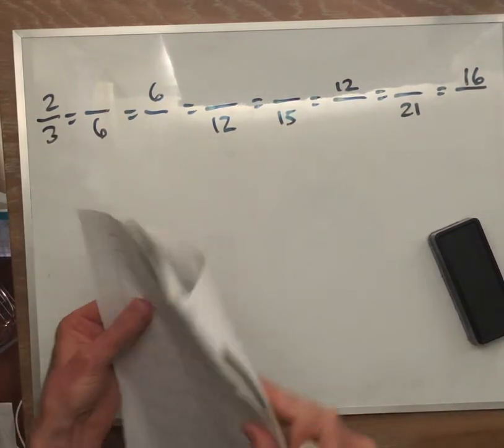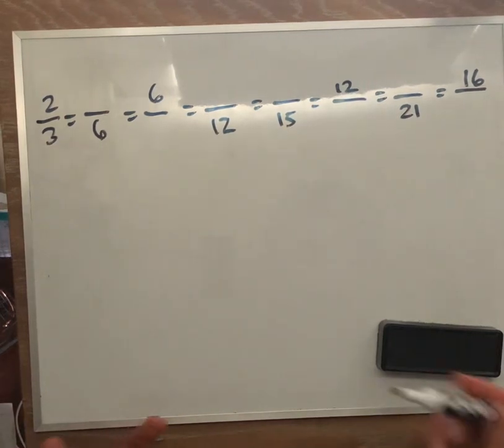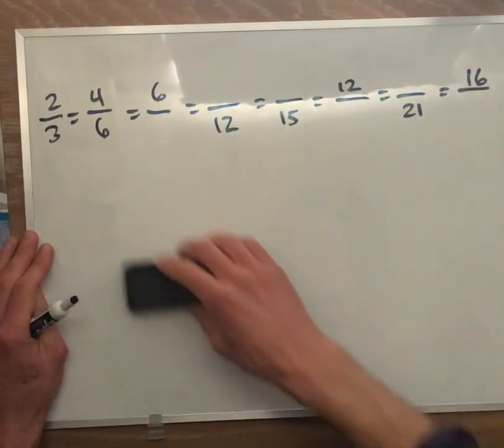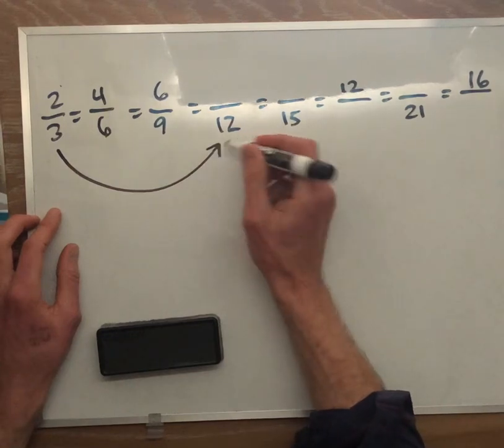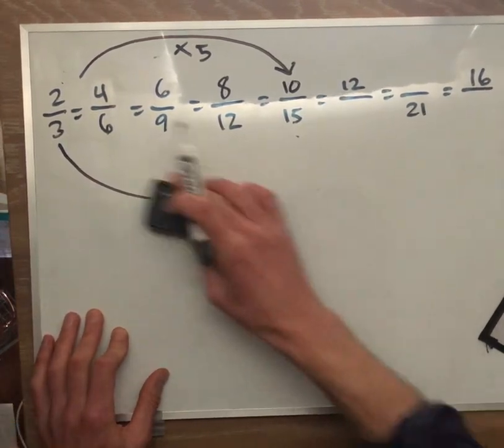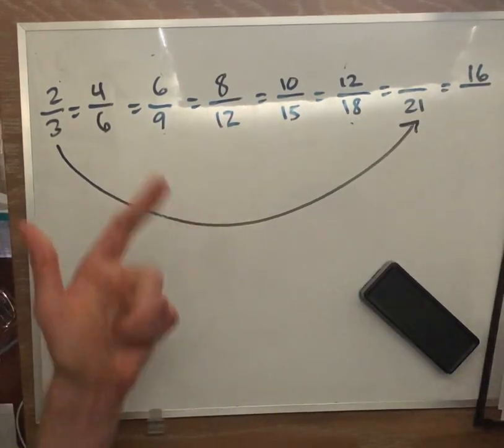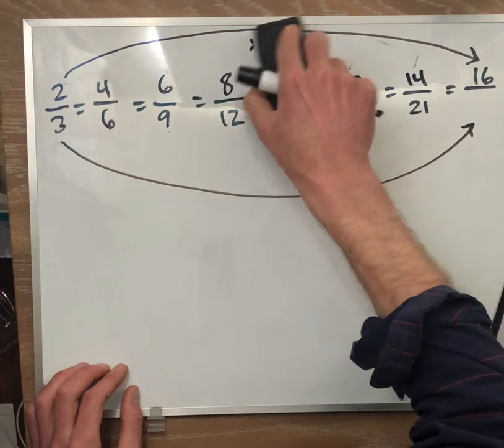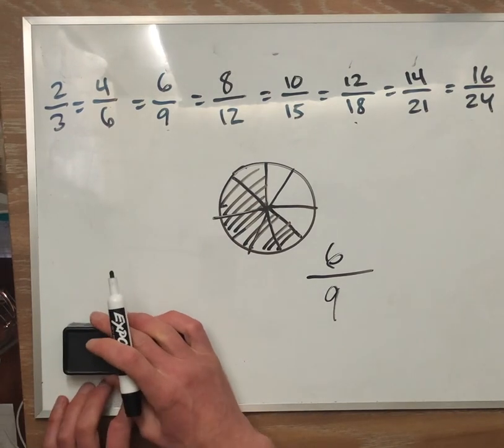Equivalent Fractions for Tuesday